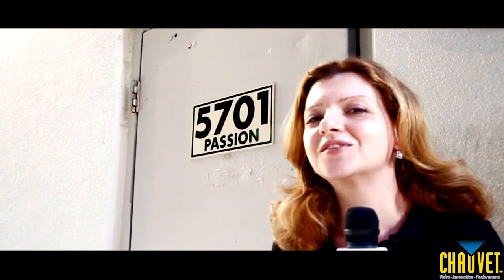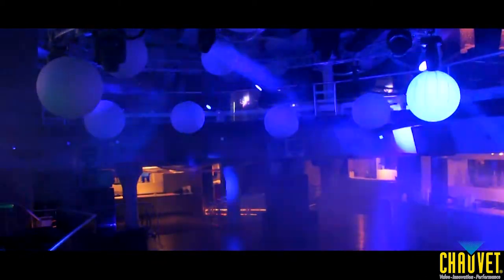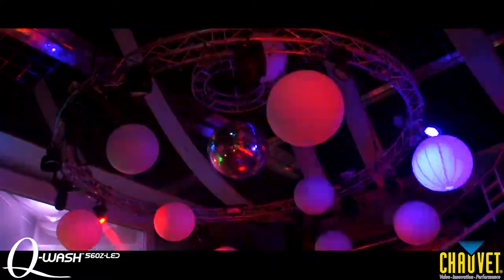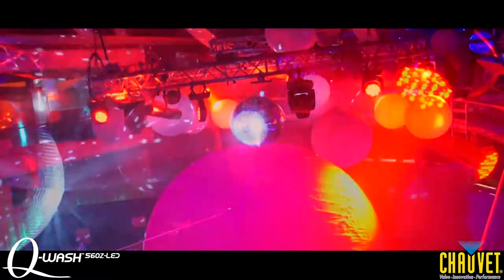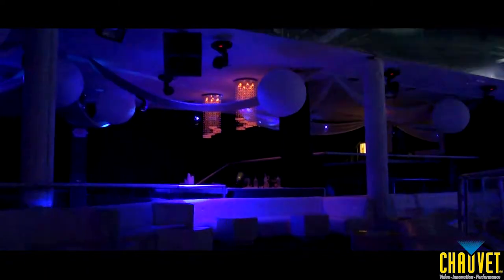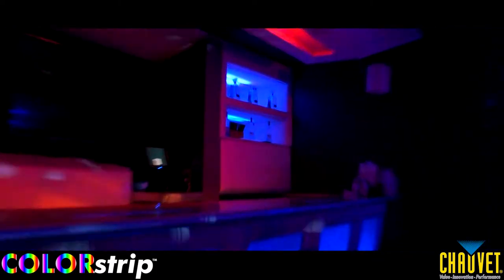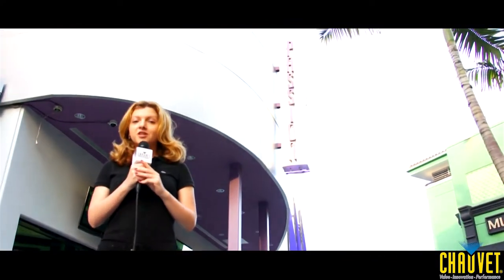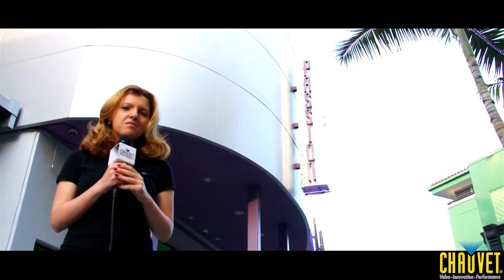On the Road: Passion Nightclub, Hollywood, FL with CHAUVET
Join us "On the Road" as we take an exclusive tour of Passion Nightclub at the Seminole Hard Rock Hotel & Casino. This upscale club brings pure excitement and attracts patrons with its colorful ambience from more than 40 CHAUVET® fixtures. If you're visiting or proud resident of South Florida, make sure you check out this popular venue and get a taste of Passion!

Gear list:
8 x Intimidator™ Scan LED 300
8 x Intimidator™ Scan LED 200
8 x Q-Wash™ 560Z-LED
7 x Q-Wash™ 260-LED
7 x COLORstrip™
4 x Q-Beam™ 260 LED
COLORstrip™ Mini